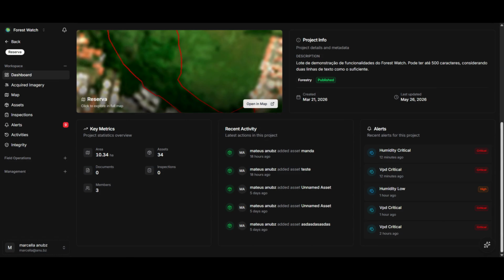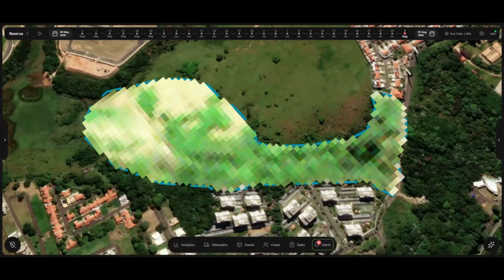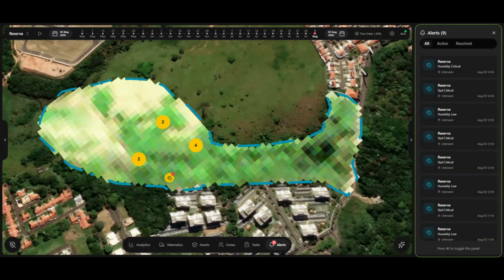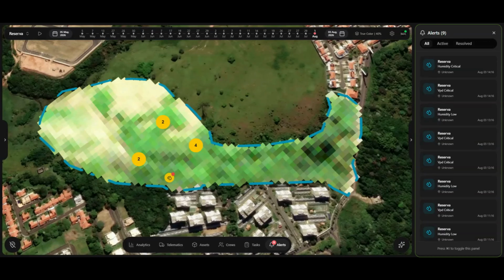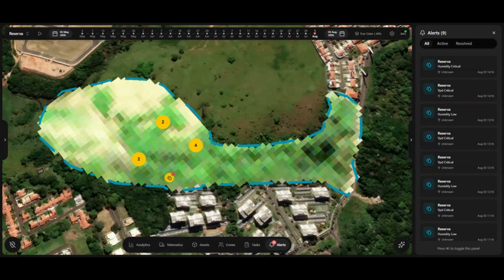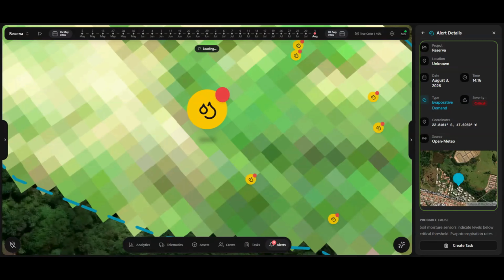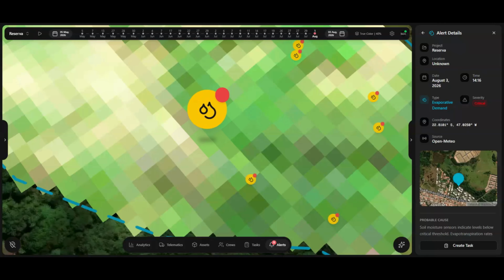How to Use Alerts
How to use Alerts in Global Watch. This video covers accessing the Alerts panel from the Map, filtering alerts by status, viewing alert details including severity, probable cause, and recommended actions, locating alerts on the Map, reviewing alert history, and creating tasks directly from alerts to streamline incident response.